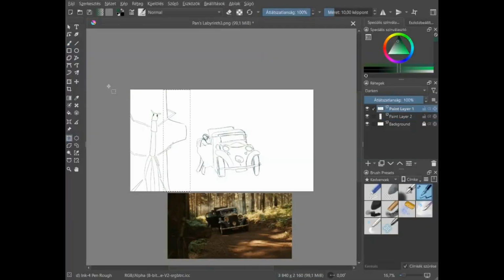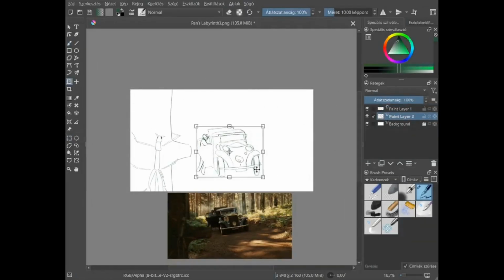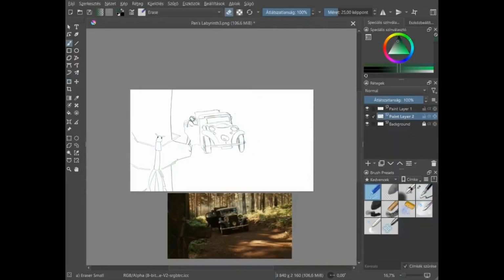Repaint scenes from Pan's Labyrinth with me | part 3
Another vertically divided shot